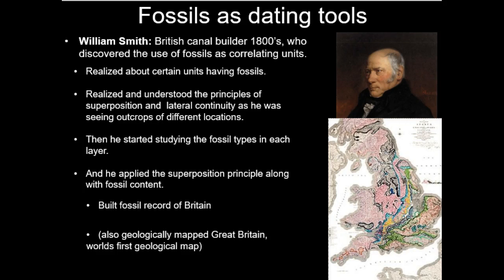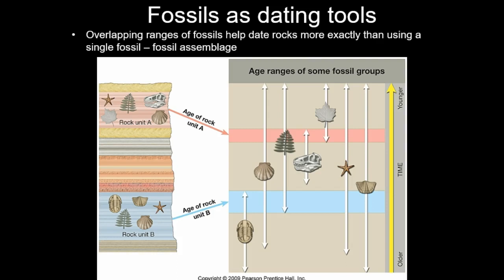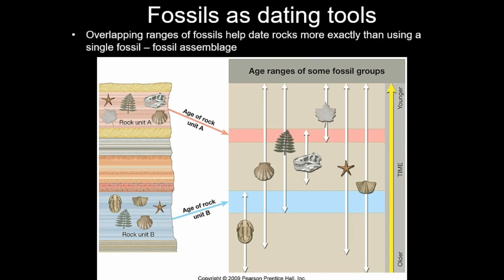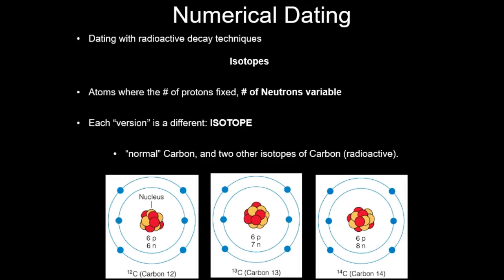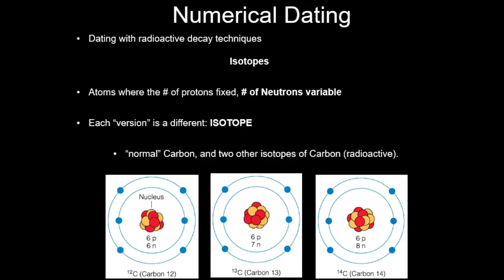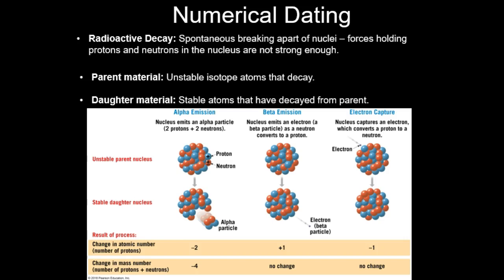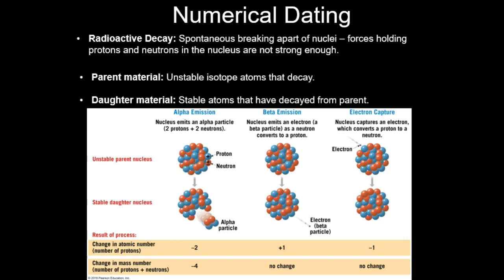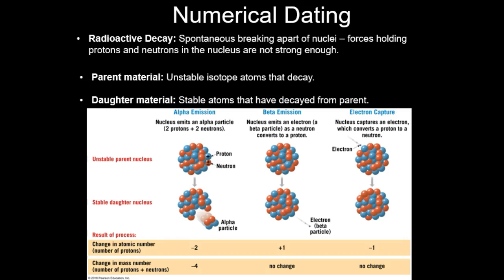Geologic Time - Ch.18 - 5